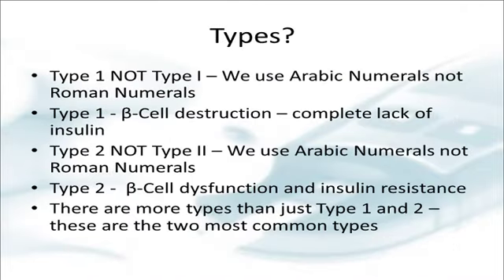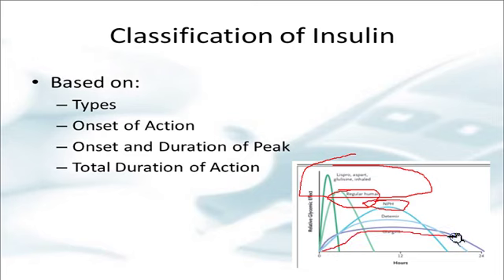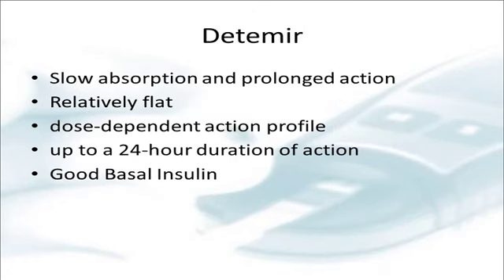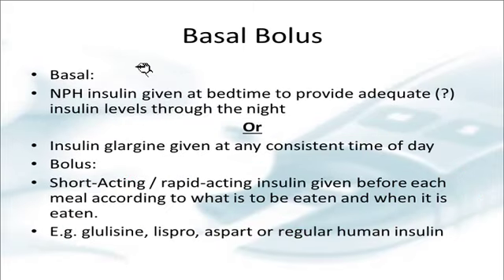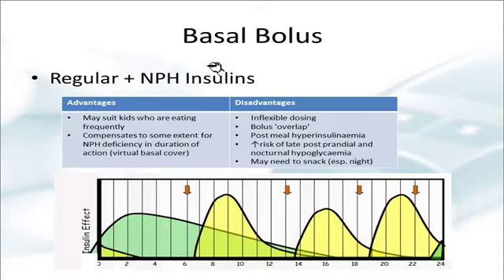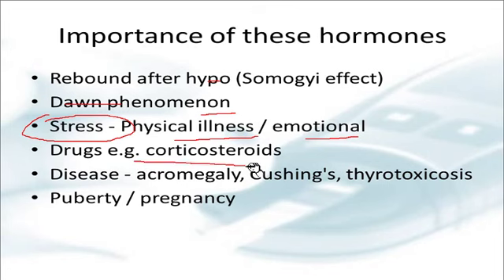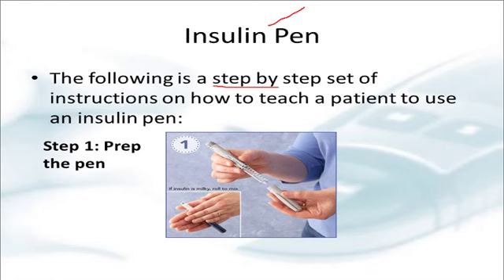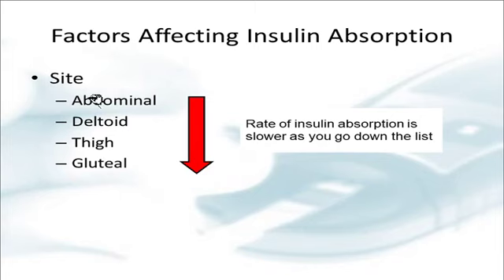Management Of Type 1 Diabetes 1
Clinical Pharmacy II
BPharm IV
University of Witwatersrand
Copyright Muhammed Vally 2020